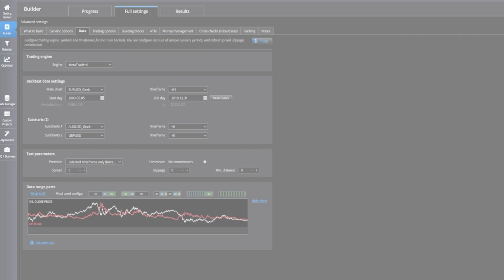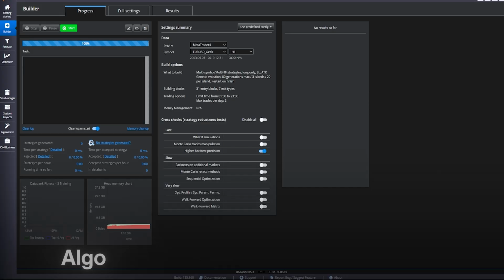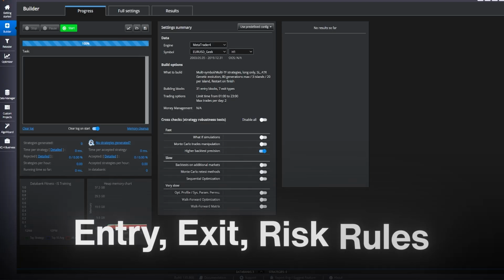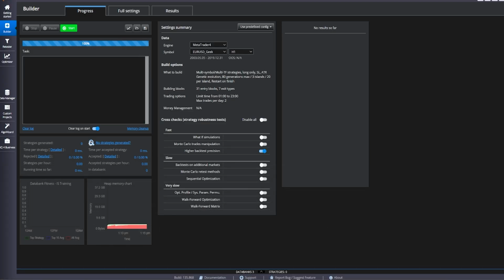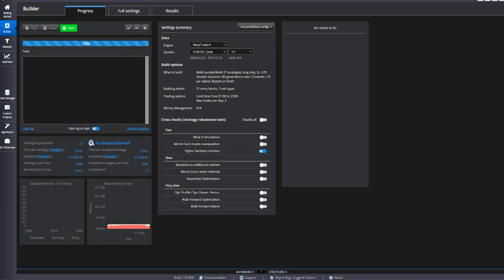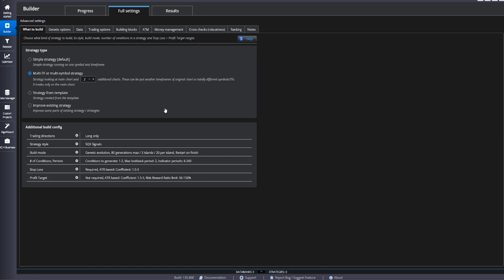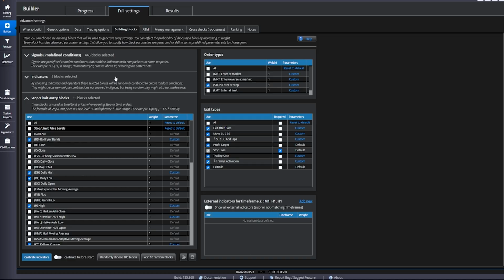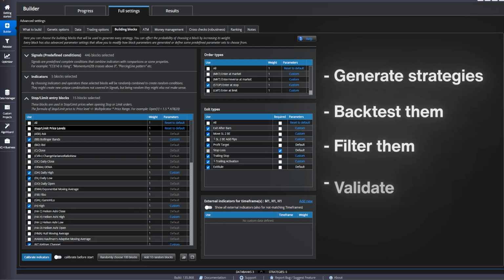What Algo Trading With Us Looks Like (Super Simple)